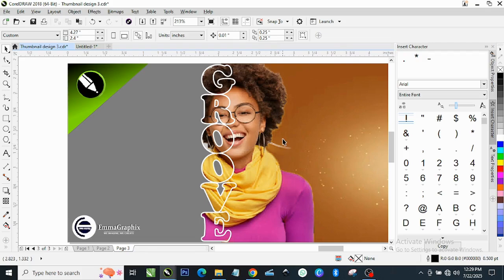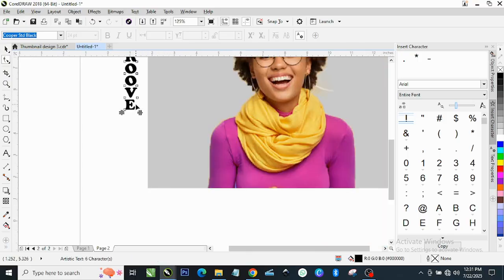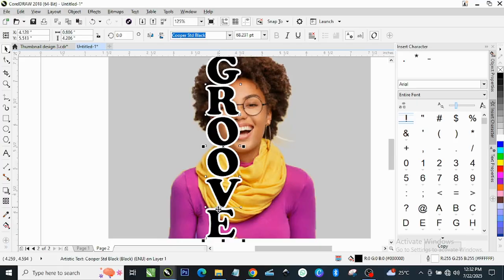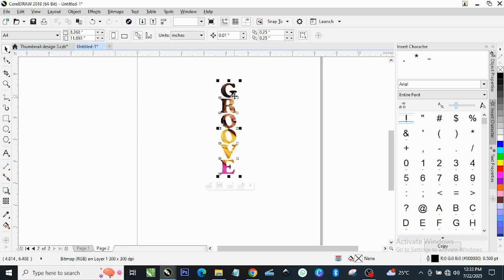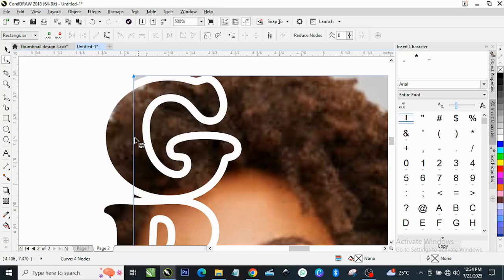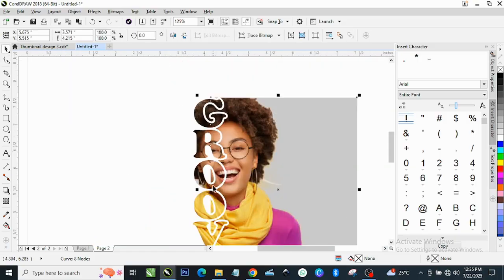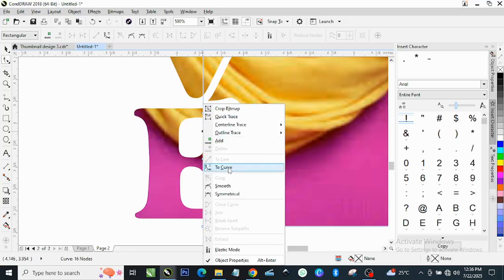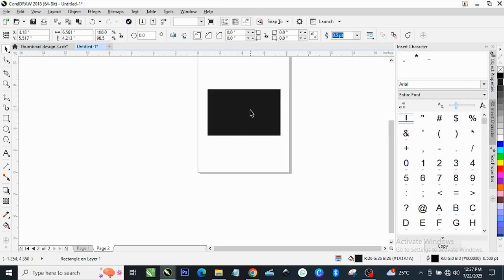Text Masking & Typography Effect Secret in Coreldraw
In this video I demonstrated how to create Text Masking and Typography effect in coreldraw, technique that will boost your design skills.